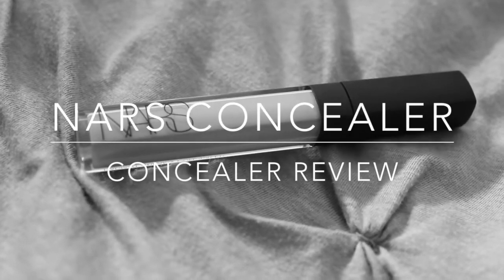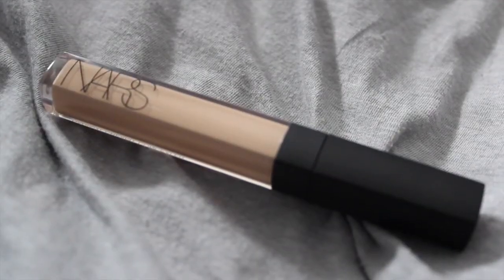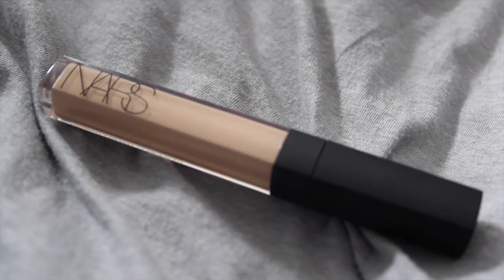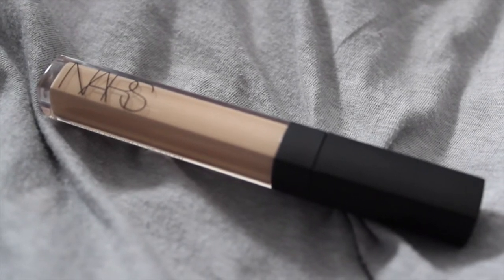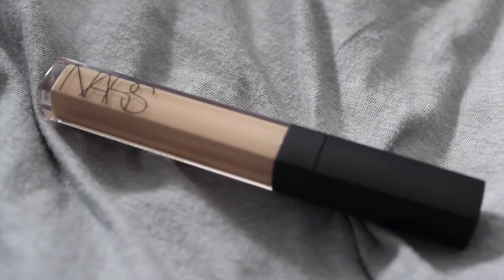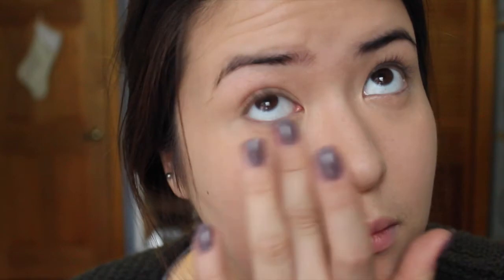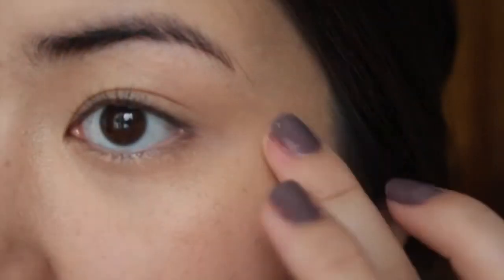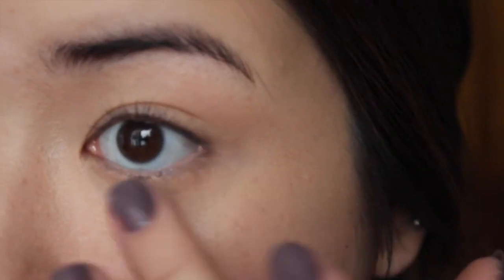Nars Creamy Radiant Concealer Review & Demo